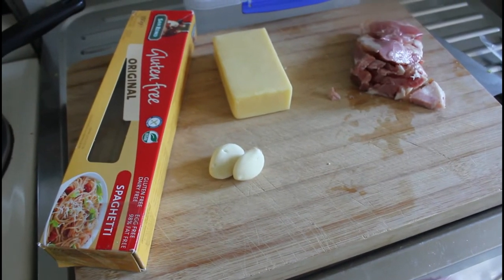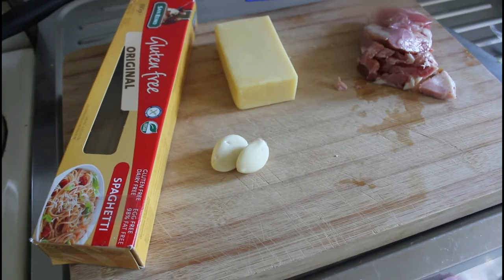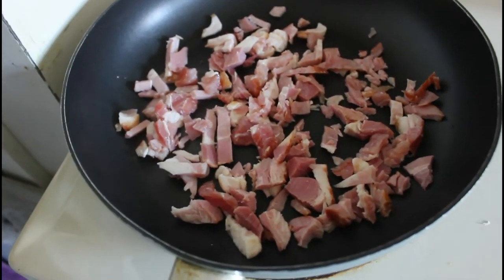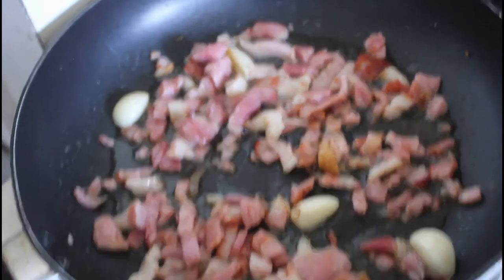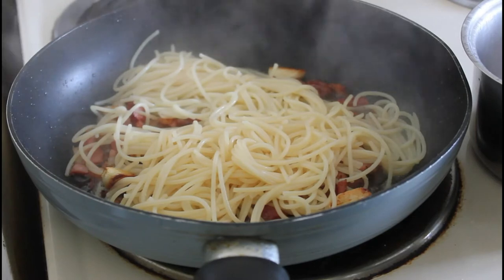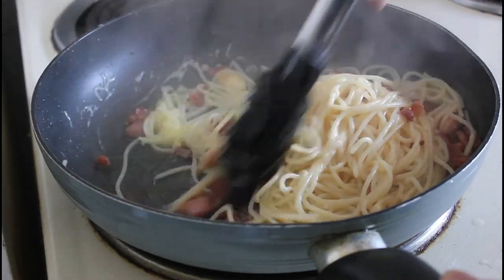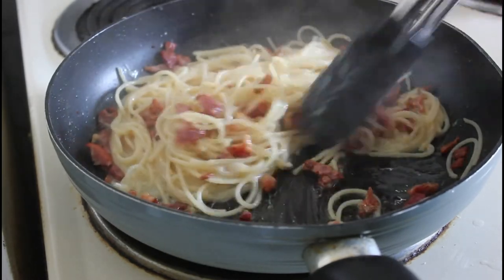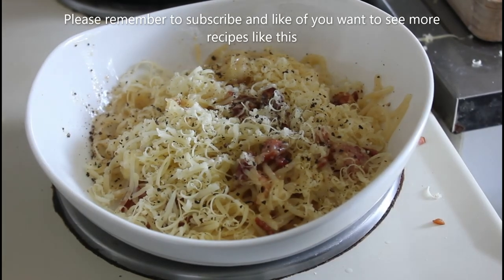Spaghetti Carbonara With Bacon Pieces Parmesan And Love | 10 Minutes meals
I've made this the same way now for 35 years after initially changing it. Not an everyday meal as it is very very rich and intense. My pasta took 6 minutes to cook so overall allow 8 minutes to make the meal. Serves 2

175 grams bacon pieces chopped in bits
2 cloves garlic halved
200 gms of dried gluten free spaghetti
2 tbsp olive oil
2/3 cup finely grated parmesan chees cheese
1/2 cup of pasta water (water used to boil spaghetti)

Method:
1. Put spaghetti on to boil in water with 1 tsp of salt
2. Put olive oil, garlic, bacon pieces in frying pan
3.  When spaghetti is cooked use tongs to remove it and place in frying pan
5.  Add pasta water and once absorbed add half the grated cheese.
6,  Serve and add rest of cheese and a grind of black pepper. (there is usually enough salt from the pasta water and cheese and bacon)

To make sure you can cook anything with just the addition of some meat, fish or vegetables then have a look at my Pantry Staples.

Pantry Staples
These pantry staples will do for most foods, so always have them on hand.

Herbs:  Preferred fresh, but just in case it pays to carry there dry herbs

Basil, Oregano, Tarragon, Sage, Thyme, Rosemary, Bay Leaves, Mint Leaves

Spices: Cooking anything from the east will require these

Ground Cloves, Nixed Spice, Cinnamon, Fennel Seeds, Cumin Seeds, Ground Coriander, Red Chilli Flakes, Red Chilli Powder, Green Cardamom Pods, Garam Masala, Turmeric Powder, Allspice, Caraway Seeds, Cayenne Pepper, Star Anise,
Fenugreek Seeds, Sesame Seeds, Black Peppercorns, Pink Himalayan Salt

Sauces:  Just a handful of common ones

Hoisin Sauce, Oyster Sauce, Tomato Sauce, Soy Sauce, Sweet Chilli Sauce, Mango Chutney, Worcester Sauce, Mint Sauce

Vinegars, Oils, Pickles: I've just included the basics here

Red Wine Vinegar, Balsamic Vinegar, White Vinegar, Malt Vinegar, Raspberry Vinegar, Extra virgin Olive Oil, Rice Bran Oil, Pitted Black Olives, Capers

Tinned Goods: Always have these on hand and save a trip to supermarket

Tomatoes Whole, Chick Peas, Brown Lentils, Red Kidney beans, Black Beans, Anchovies, Tomato Puree, Tuna (425gm), Coconut Milk, Jar Of Liquid Honey

Dry Goods: What every pantry should have.

Flour, Self Raising Flour, Gluten Free Flour (if needed), Corn Flour, Baking powder, baking soda, Vanilla extract, Icing Sugar, Caster Sugar, Brown sugar, Raw Sugar, Basmati Rice , Arborio Rice, Spaghetti, Penne, Macaroni, Lasagne Sheets, Fettuccini, Desiccated Coconut